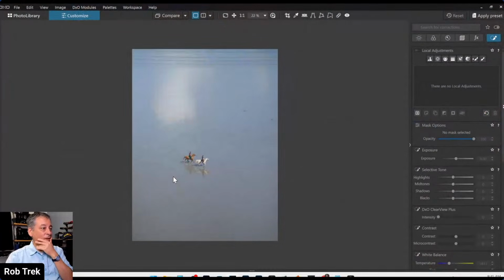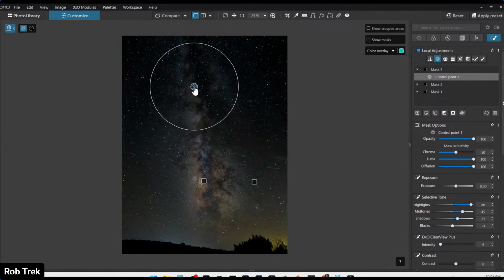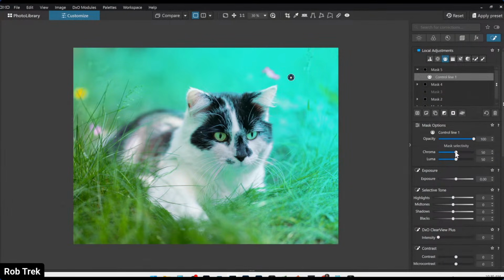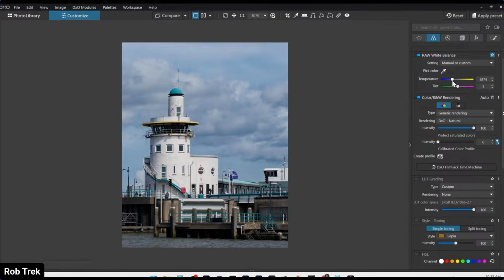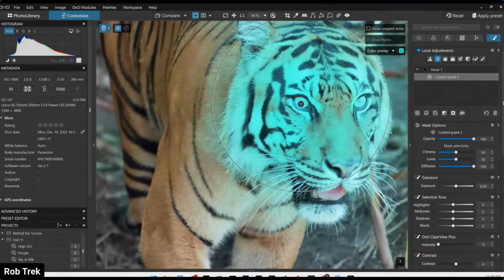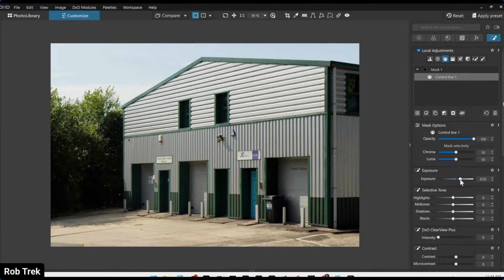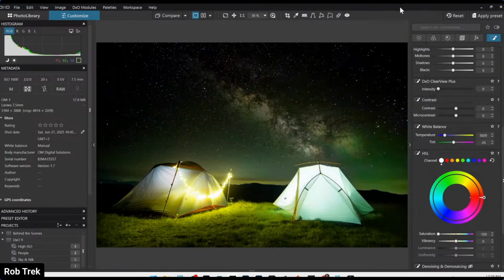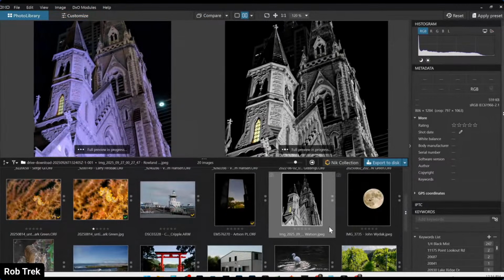Photo Editing Live with DxO Photolab 9: Send me your photos - Link Below!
Check out the new DxO Photolab 9!